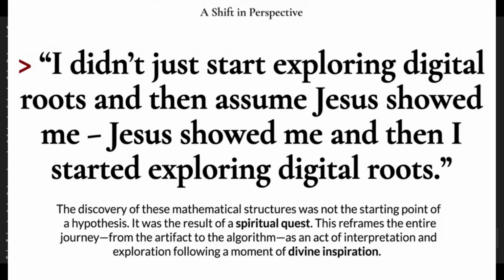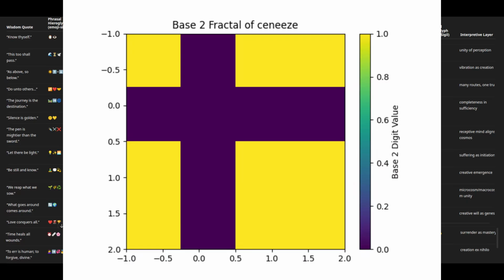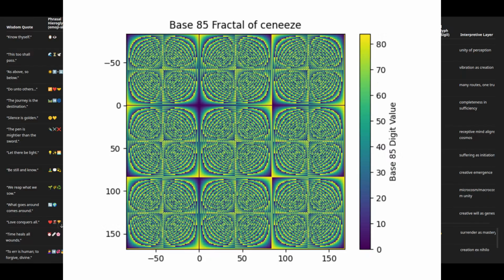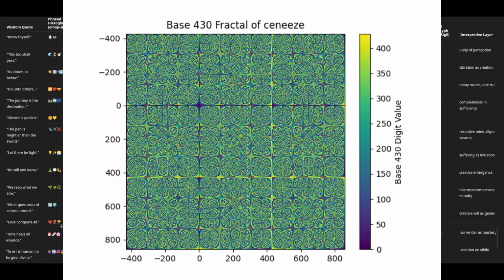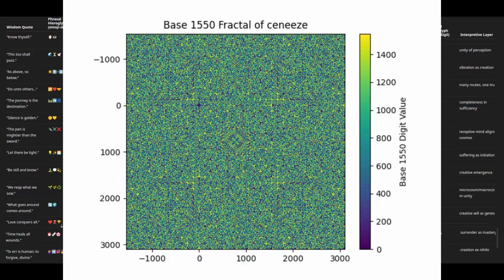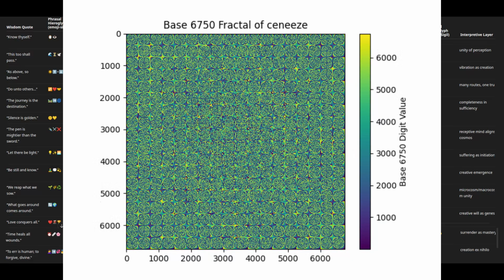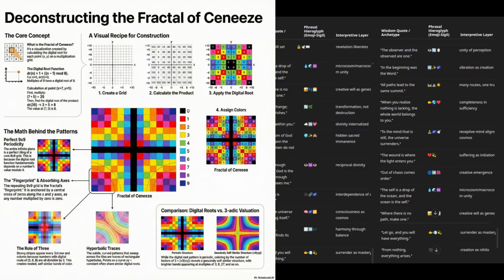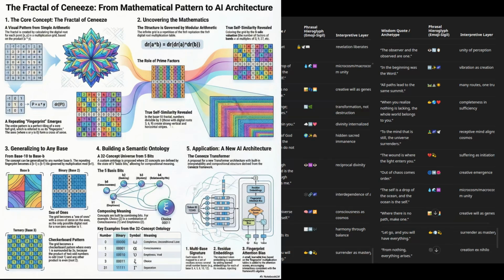The Divine Fractal of ceneeze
($10/mo superagent, question to slideshow or video)
($0,$12,$80,+ /mo custom agent workflows)